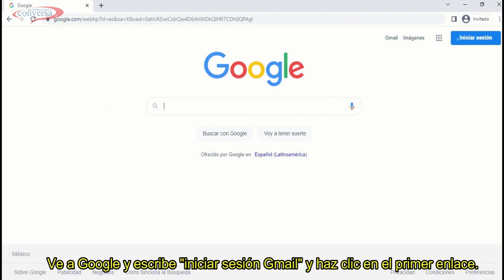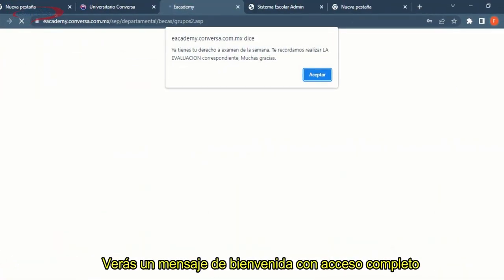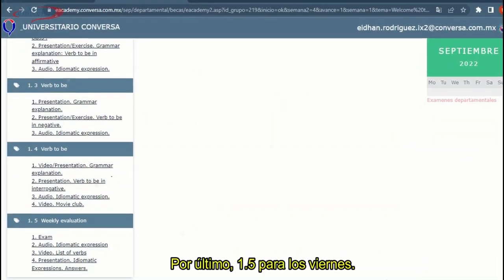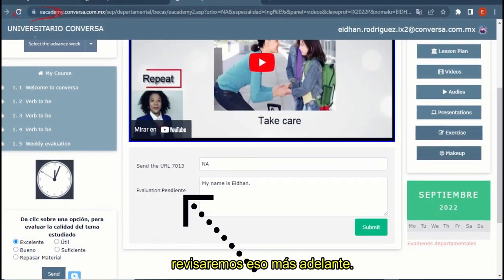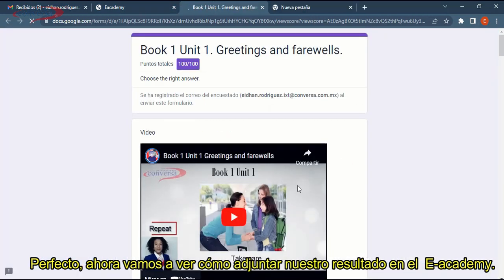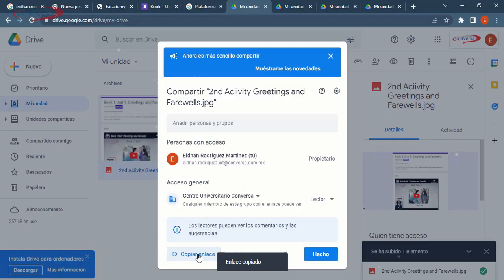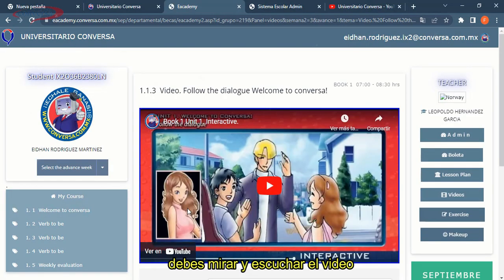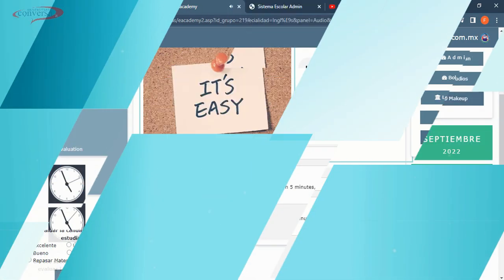Eacademy Video Tutorial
In this video, you will see the tools of your E-learning Platform at Universitario Conversa.